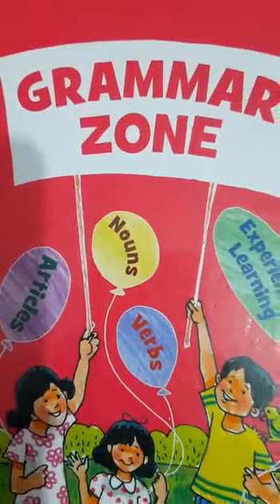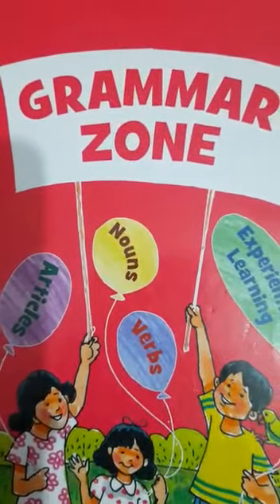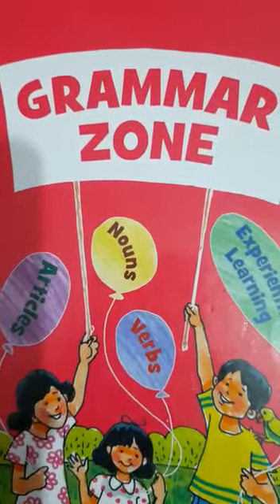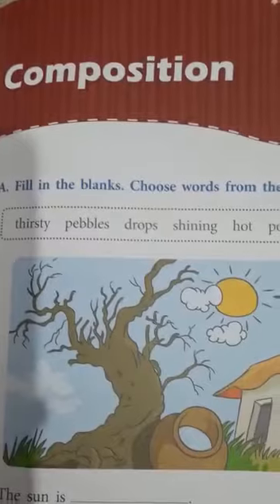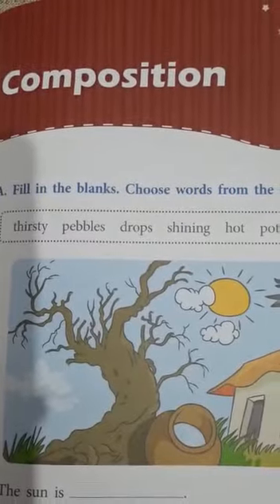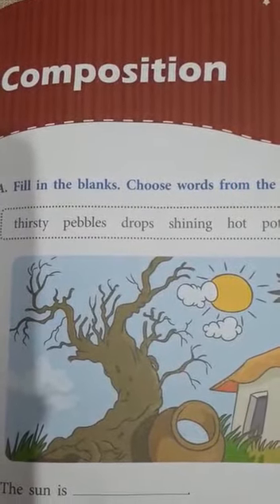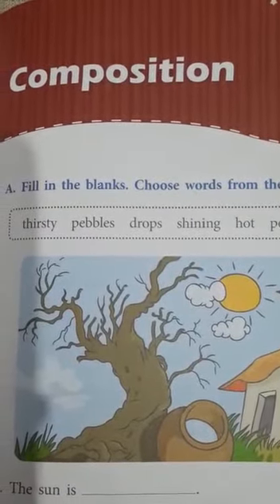English class 1 st